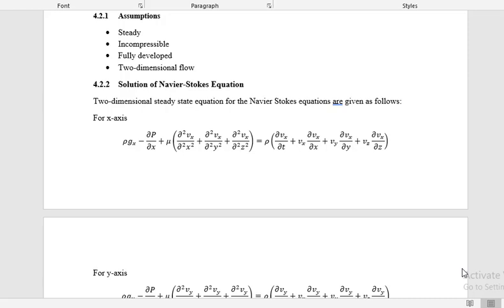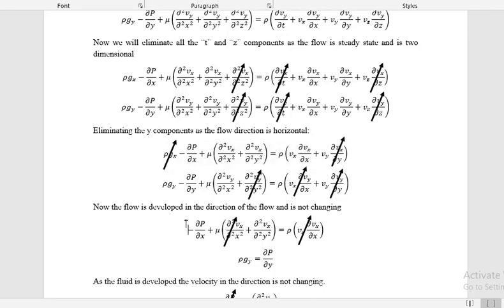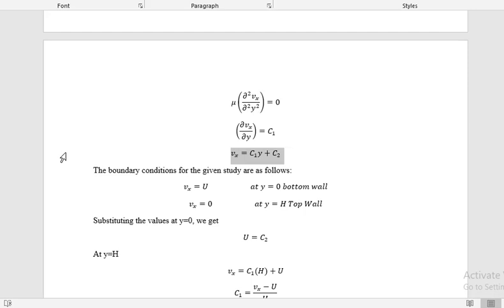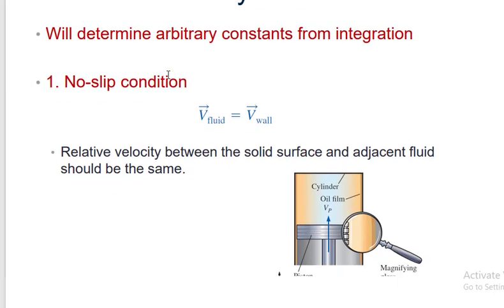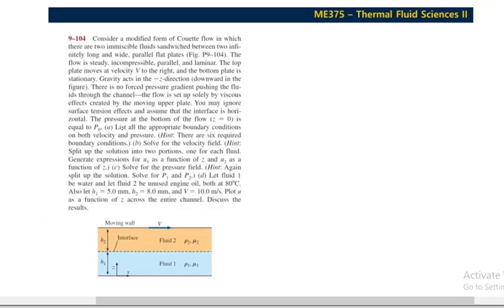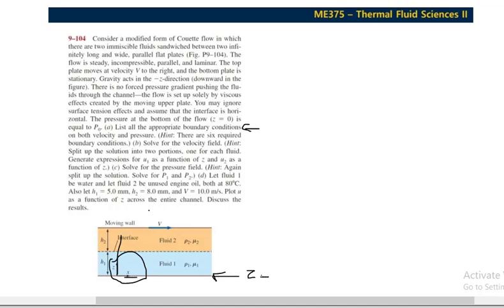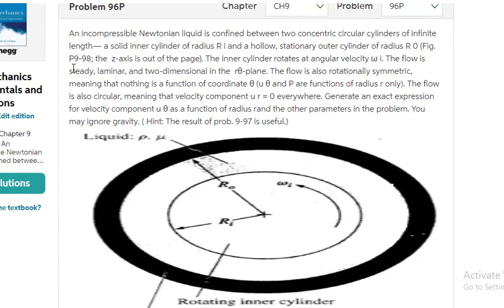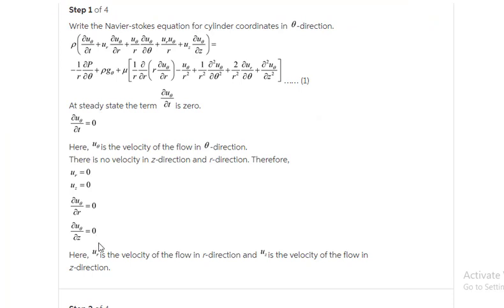Explanation of Navier-Stokes Equation | Fluid Mechanics | 2021 | YOUNI-Learning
Title: Explanation of Navier-Stokes Equation | Fluid Mechanics | 2021 | YOUNI-Learning